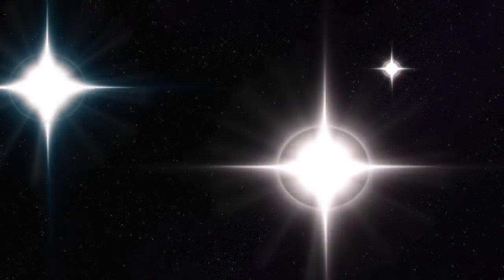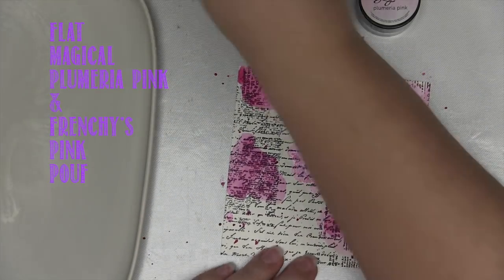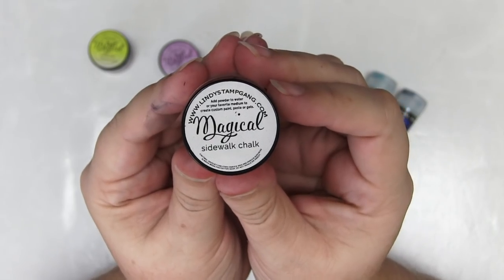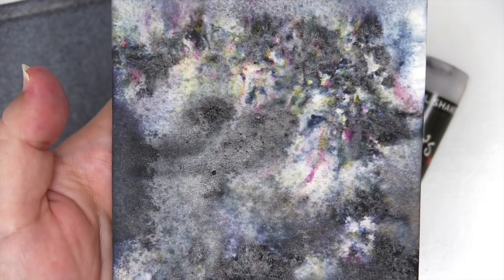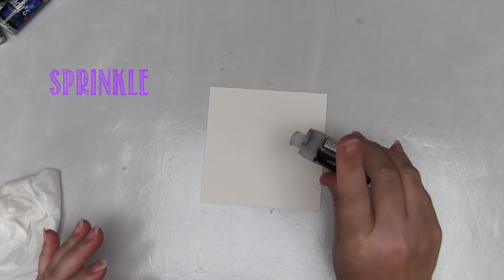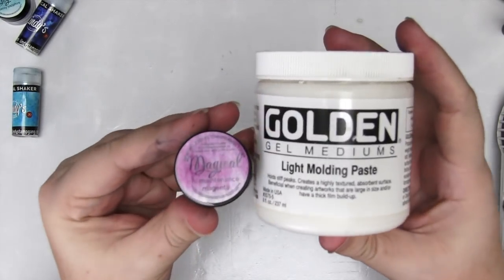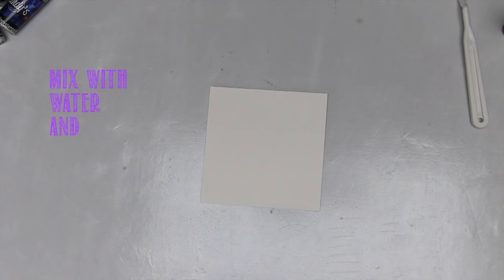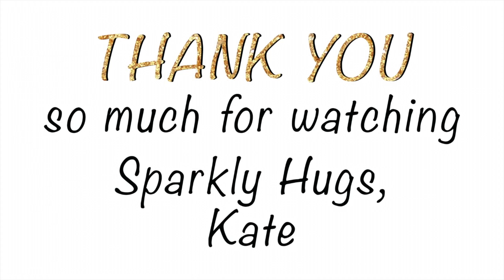What Are Lindy's Magicals And How Should You Use Them?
(Links below)   Watch as Kate explains all about Magical powders from Lindy's Gang and how to use them for card making, scrapbooking, tags, pages, journals etc.

…. ★….  MAIN PRODUCTS …. ★….

…. ★….   MOST POPULAR  …. ★….